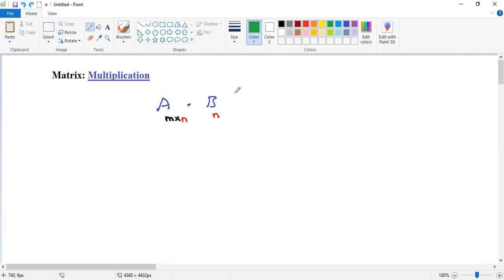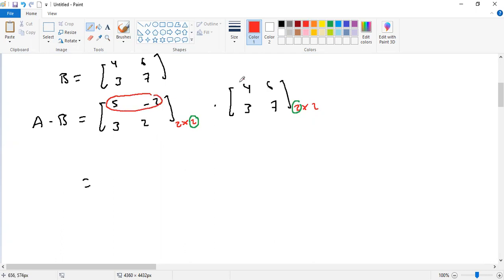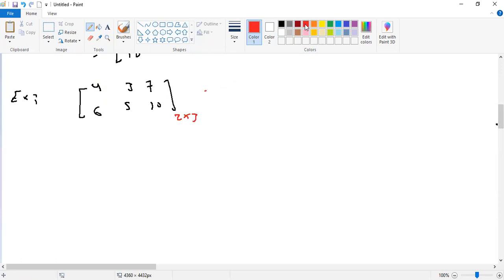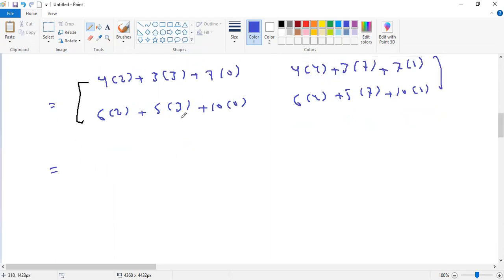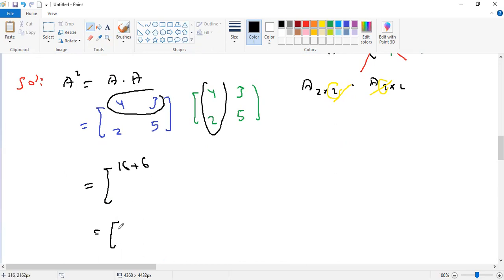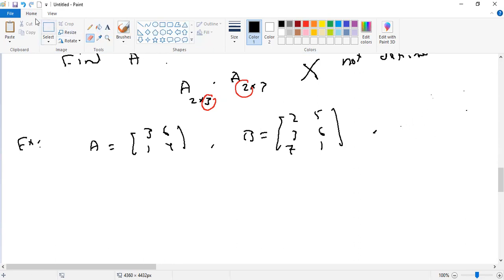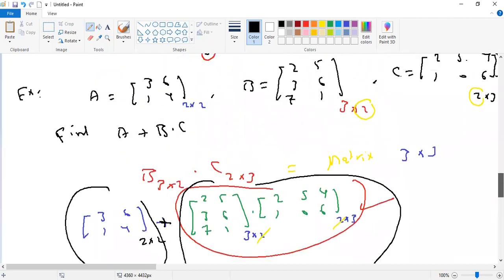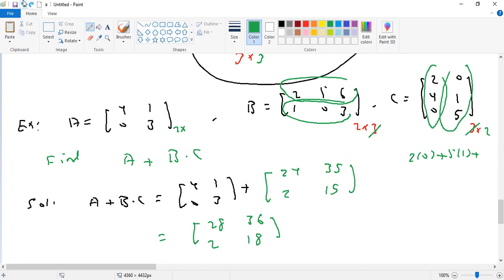Matrices Multiplication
To multiply two matrices in a simple way, also explained how to find square of a matrix.